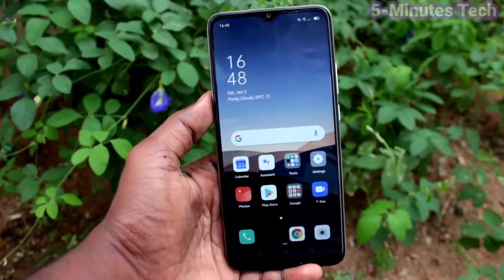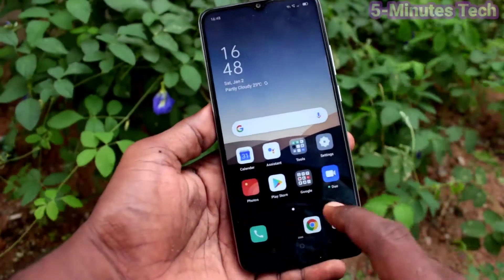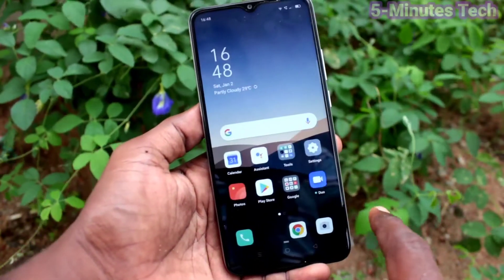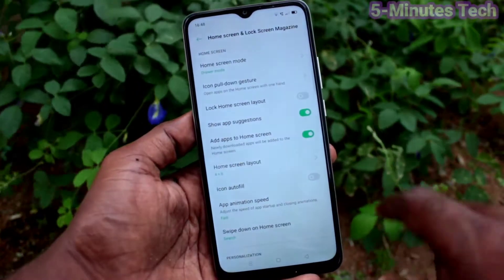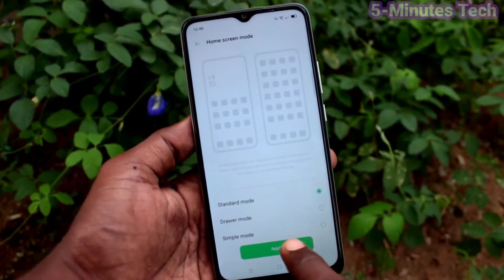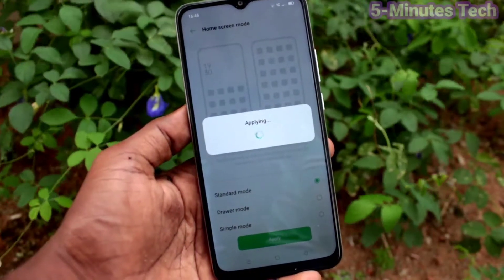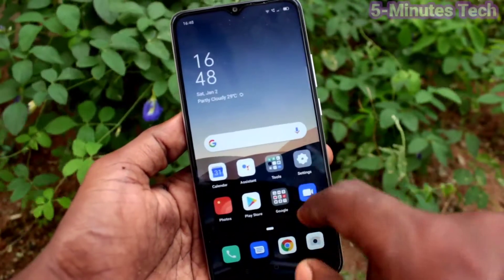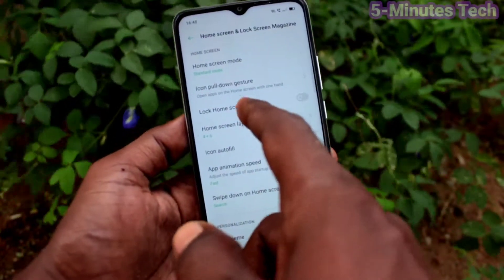How to reduce app icon size in Oppo A15s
Oppo A15s app icon size reduce settings: Learn here how to reduce app icon size in Oppo A15s smartphone